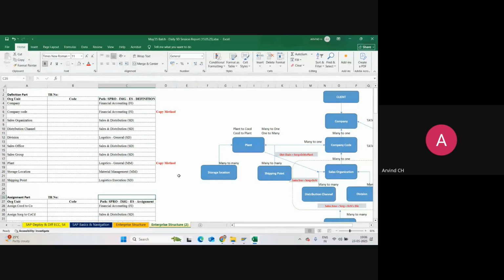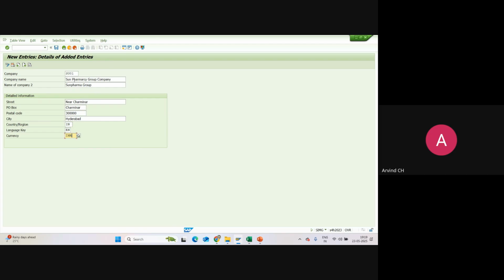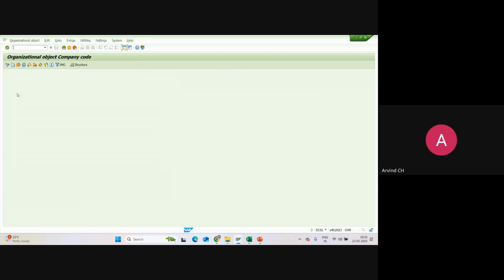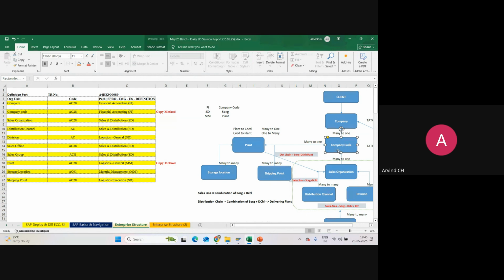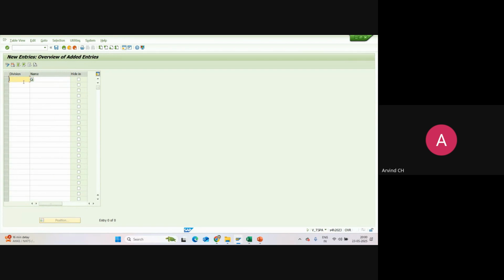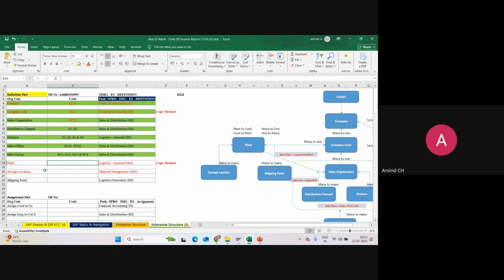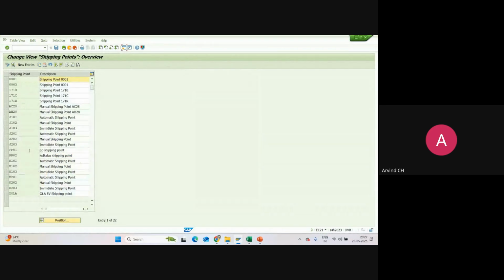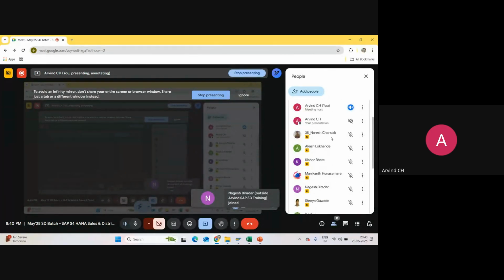7. Enterprise Structure (Definition) Hands-On in SAP System (Repeated Session)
Repeated session on Enterprise Structure (Definition)